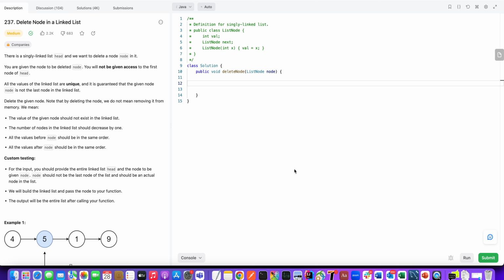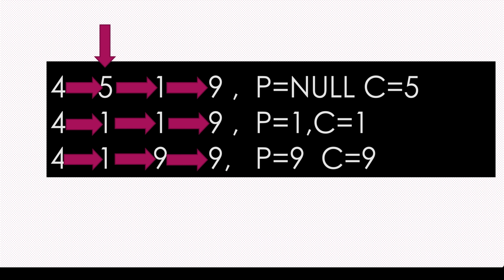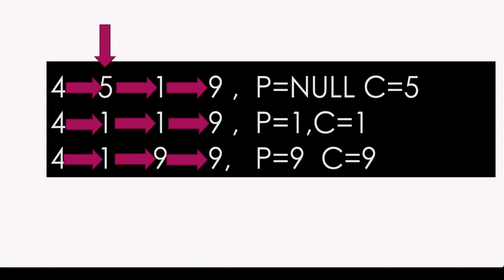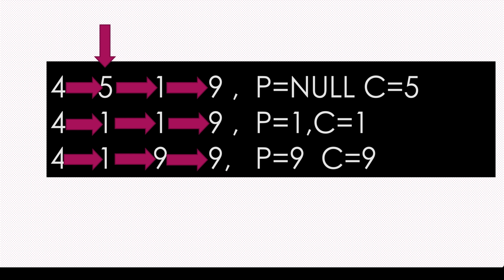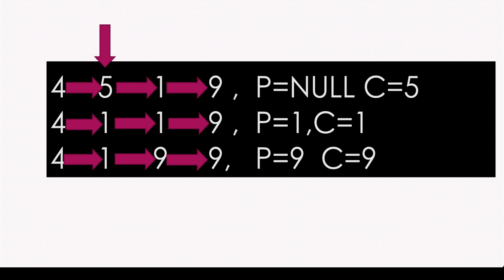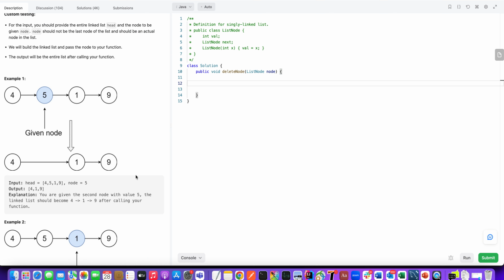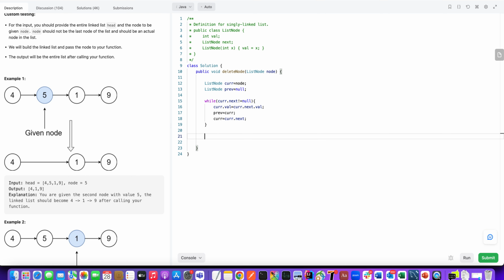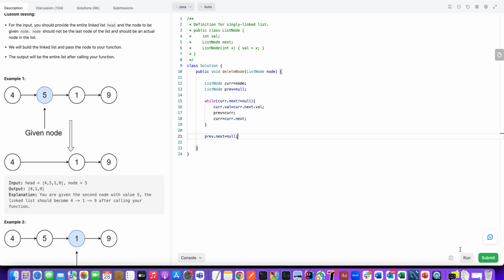Delete Node in a Linked List|| Live coding with Explanation | Java||LeetCode